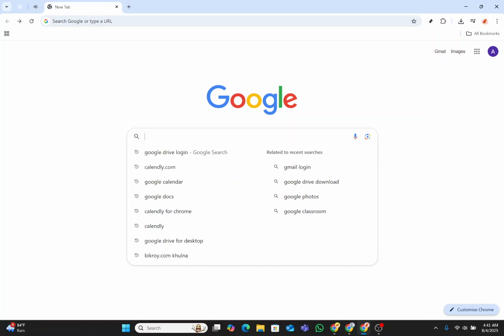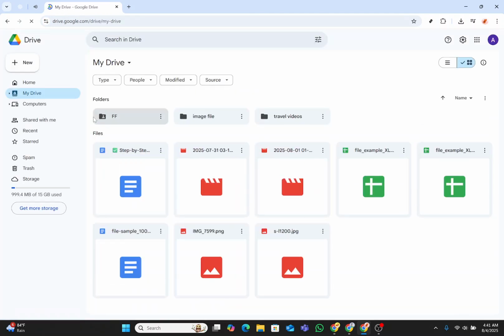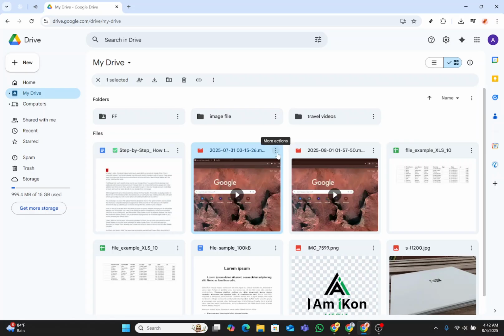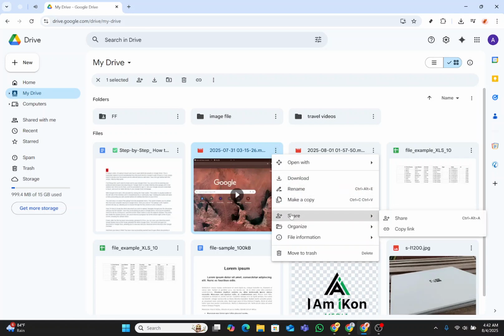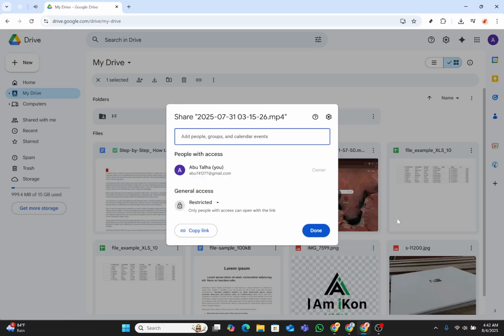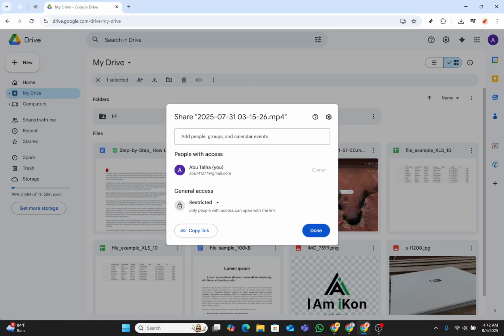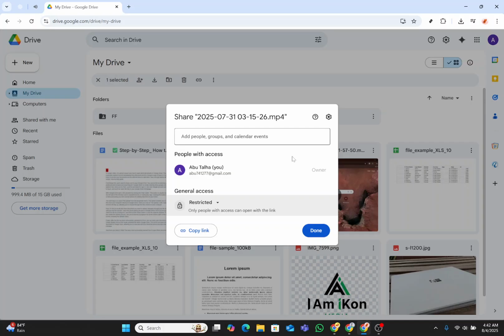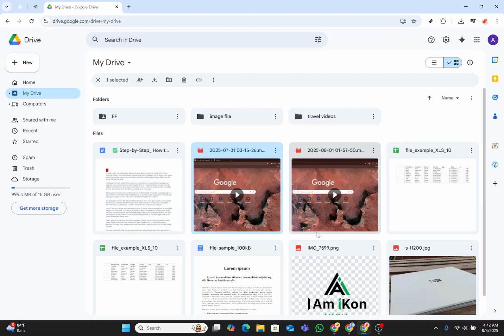How to See Access History in Google Drive Fast and Easy! – Google Drive Tutorial for Beginners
In today's video, I'm going to teach you how to see access history in Google Drive. If you’ve ever wondered who has viewed or interacted with your shared files, then this guide is for you. It's a simple process that can help you keep track of your file's audience, ensuring your data is shared appropriately. So, let’s dive right in.

To begin, you'll need to log into your Google Drive account. Open your preferred web browser and navigate to the Google Drive login page. Enter your credentials, make sure that you’re signed in with the correct Google account, and hit sign in. Once you're logged in, you’ll have access to all of your files stored on Google Drive.

Next, from your list of files, select the specific file for which you want to view the access history. Simply hover over the file with your mouse and click to highlight it. This indicates that you’ve selected the file you’ll be working with.

Now, direct your attention to the top right corner of the screen, where you'll see three vertical dots. These represent more options. Click on these three dots to reveal a dropdown menu. Among the options listed, you’ll want to select 'Share.' Click on it, and a sharing settings window will pop up. This is where you'll find all the essential details related to your file's access history.

Within this window, look for 'People with access.' Clicking here will allow you to see who currently has permissions to view or edit the file. This area gives you a snapshot of all individuals or groups, providing a straightforward way to understand your file’s audience. You can see the names or email addresses of those with access and any changes made by them, offering transparency and control over your shared data.

Once you've reviewed the access information and made any necessary adjustments, simply click 'Done' to close the sharing settings window. You can revisit this menu any time you wish to check or change the access rights for your file.

And that's all there is to it! Finding out who has access to your Google Drive files is a quick and easy task, but it can give you important insights into how your information is being shared. By following these steps, you can ensure that your files are only being accessed by the right people, maintaining both privacy and security for your data. Remember, it's always a good practice to periodically review access settings, especially for sensitive documents.